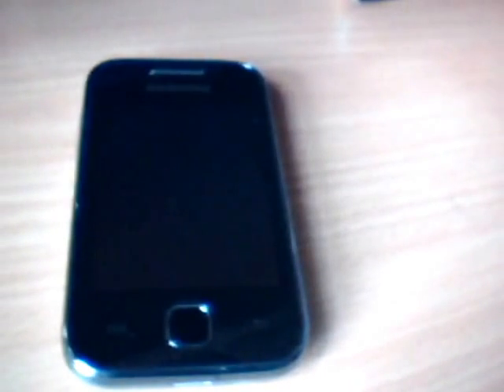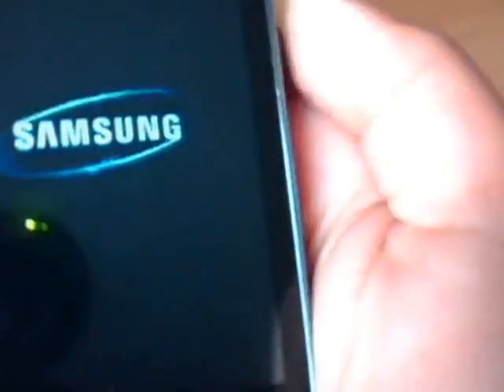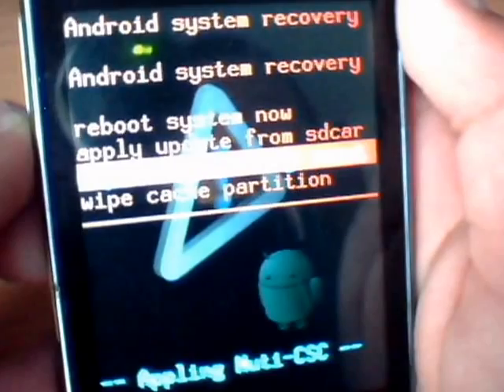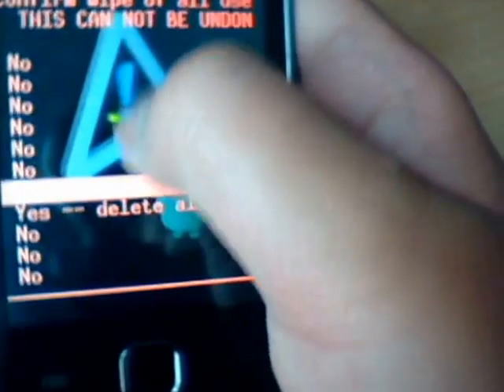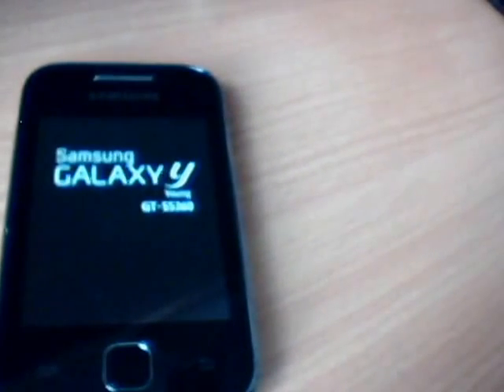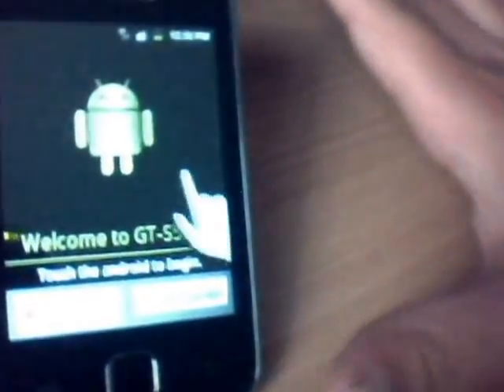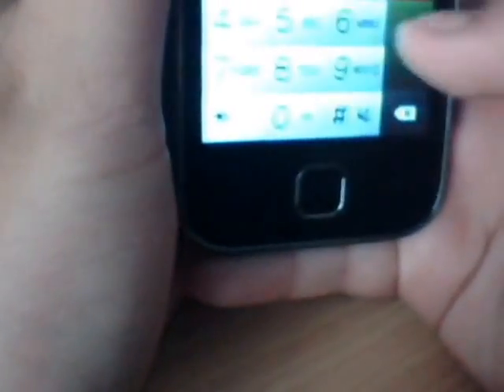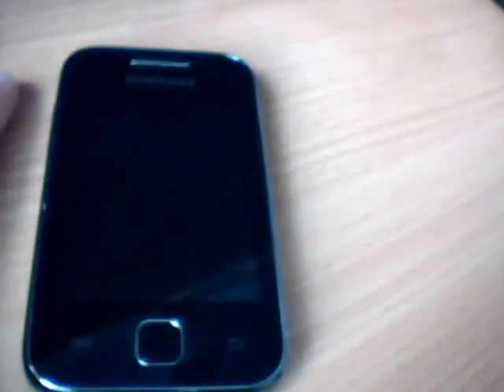How to format/wipe a Samsung Galaxy Y